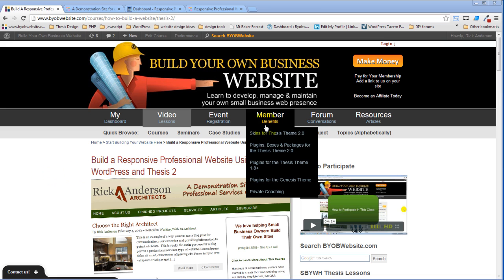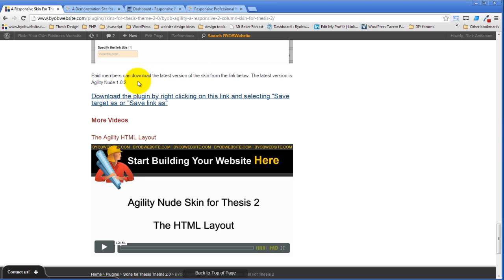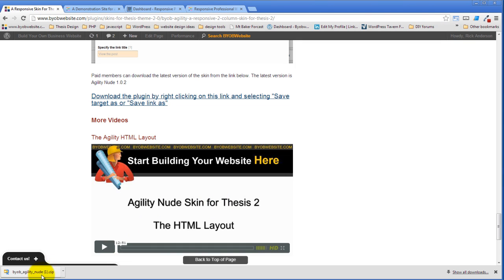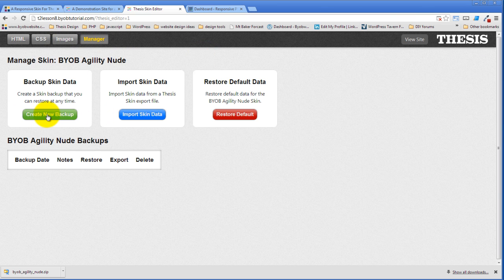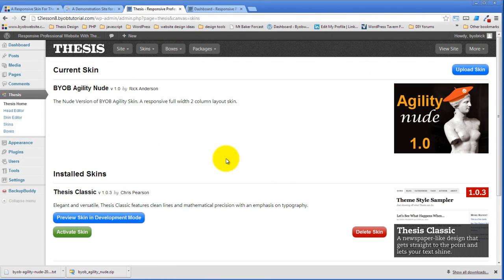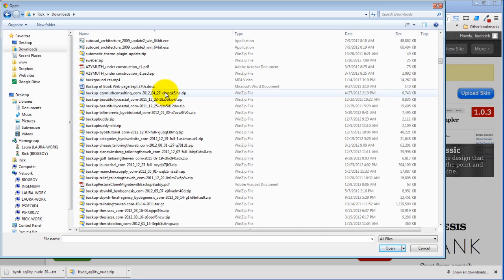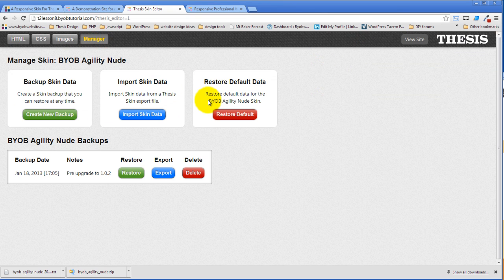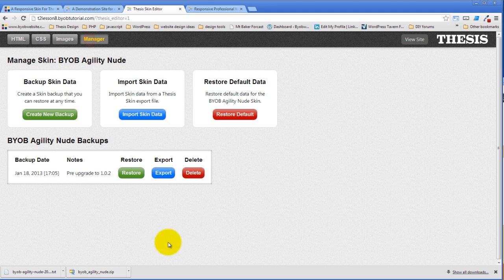SBYWH Theis - Lesson 8 - Part 1 - How to Manually Upgrade Agility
Video Transcript

Well good morning everybody and welcome to Lesson 8 of our How To Build A Responsive Professional Website Using WordPress and Thesis 2. Today we are going to be working on setting up the appearance of our site. Before we dive right into that we're going begin with how to manually upgrade Agility.

Agility Nude Skin 1.0.2

Let's come over here to Member Benefits and Skins for Thesis Theme 2.0. Click on the Agility Skin and if you scroll all the way down here to the bottom, you will note that Agility Nude is now up to version 1.02 as of couple of days ago.

New Version Includes an Automatic Upgrade

Version 1.02 does include an automatic upgrade feature which will make manually upgrading the skin unnecessary in the future. But today, if you are using a version that's lower than 0.2 which most of you probably are, you need to upgrade this using the manual process.